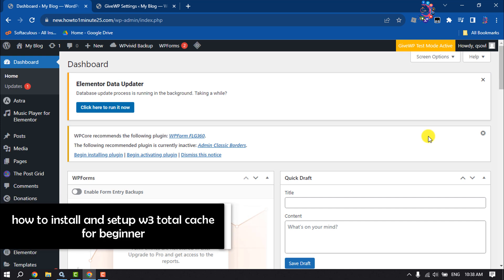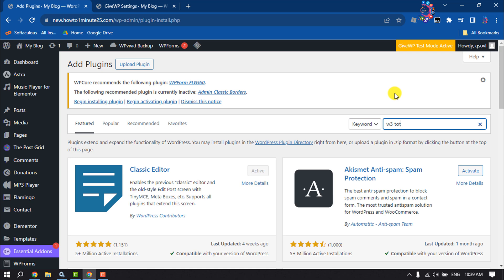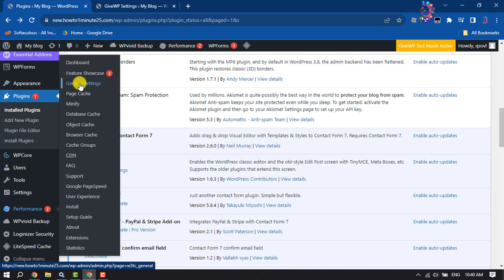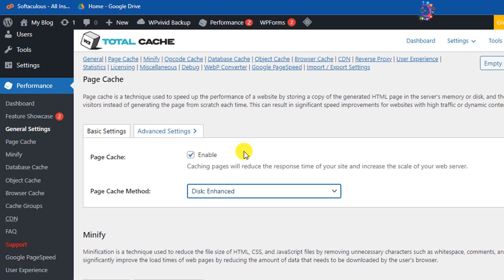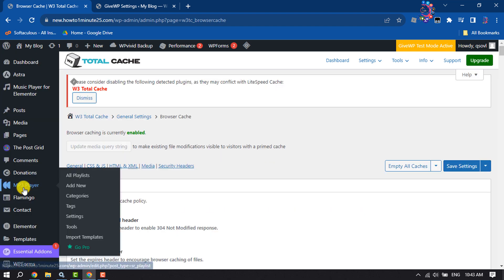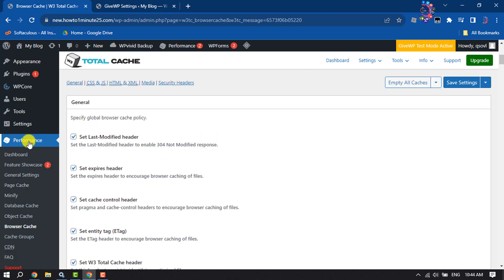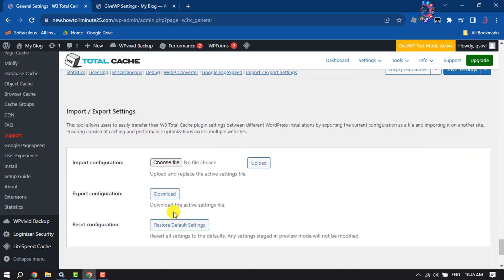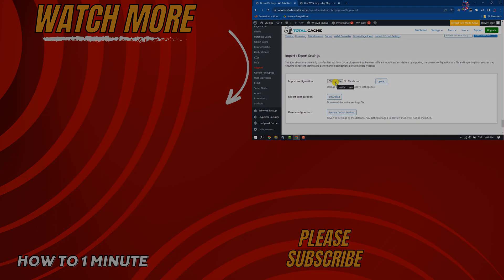How to install and setup w3 total cache for beginner - Full Guide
Enhance your WordPress website's speed with W3 Total Cache. Discover how to install, configure, and optimize settings to improve load times and user experience!

How to Install and Configure W3 Total Cache?
How to Install and Setup W3 Total Cache for Beginners?
w3 cache plugin?
W3 Total Cache Settings?